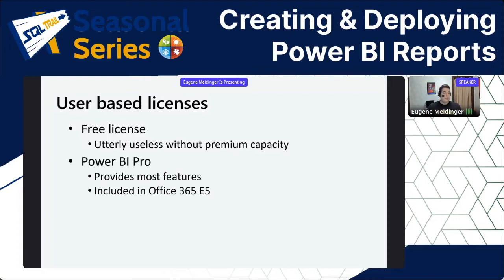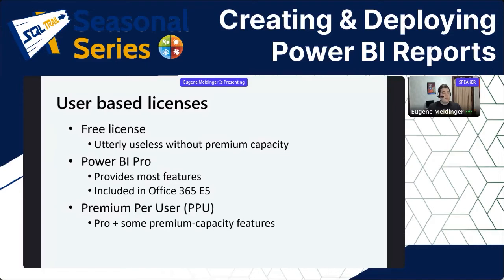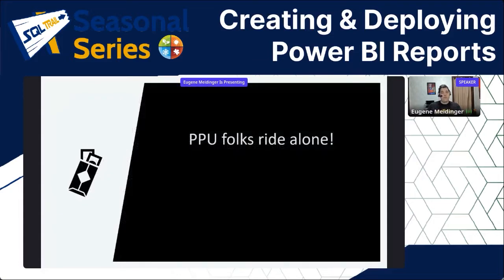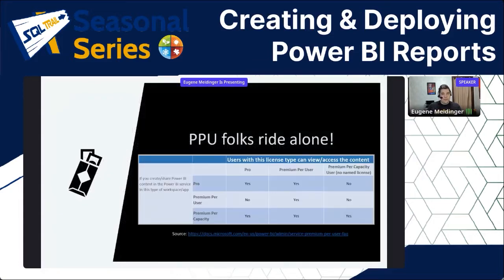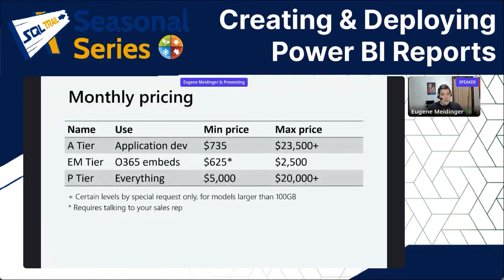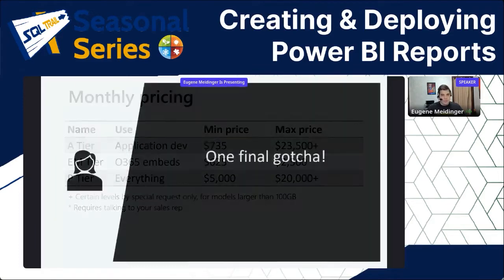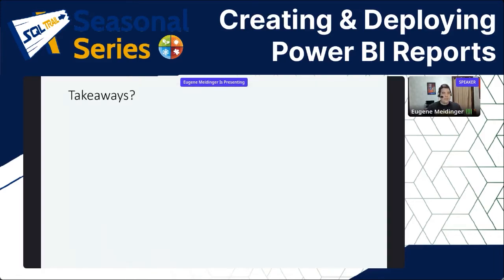Creating and Deploying Power BI Reports...SQL Trail Seasonal Series Summer 2021 - Part 3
Power BI isn’t just one tool, but four. This can make it difficult to figure out how all the pieces fit together, and what to use when. Power BI isn’t just a visualization tool but an entire reporting infrastructure.

Whether you are evaluating Power BI for your company or are looking to learn how Power BI can help you be more efficient at your day-to-day work, this three-part series will get you started.

By the end of Part 3, you will have everything you need to start on your first report.

LinkedIn: SQL Data Partners, LLC